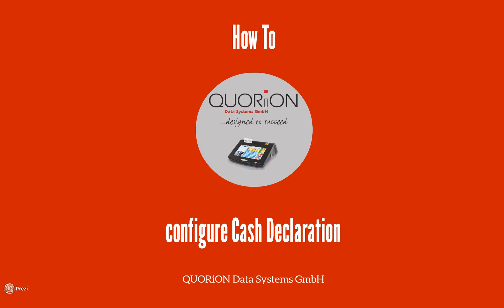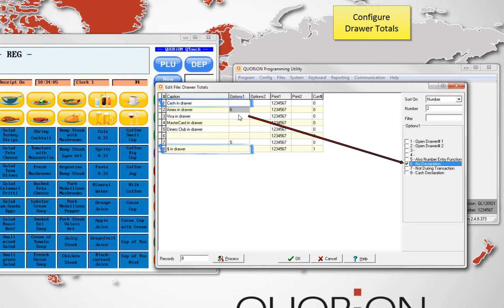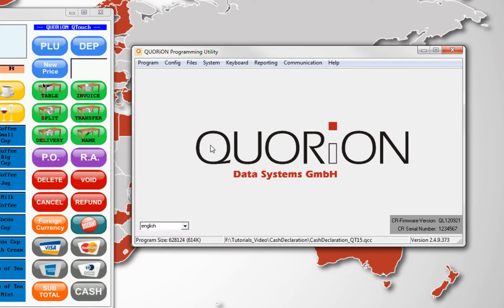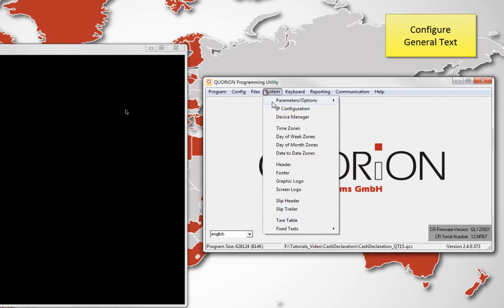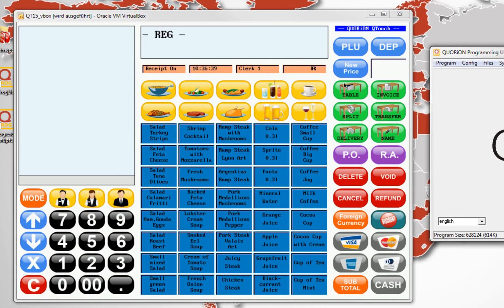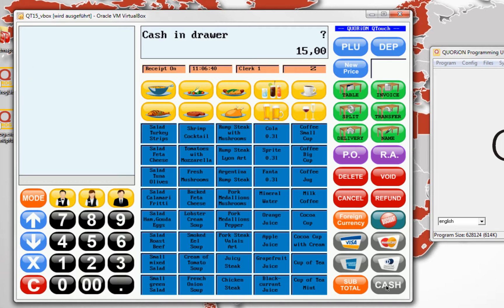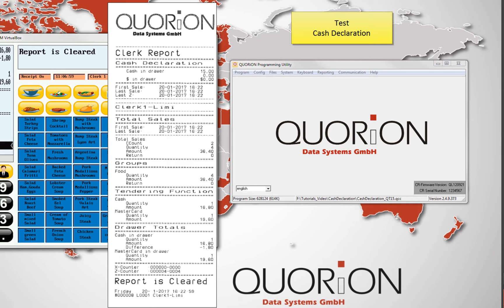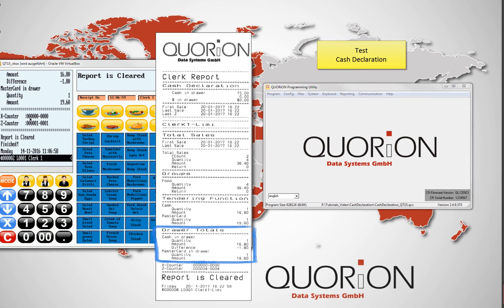POS Software Tutorial - How to Configure Cash Declaration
This tutorial describes Ho to configure Cash Declaration on our registers